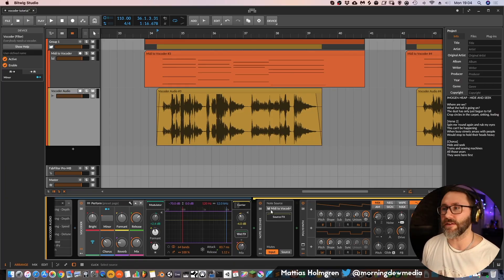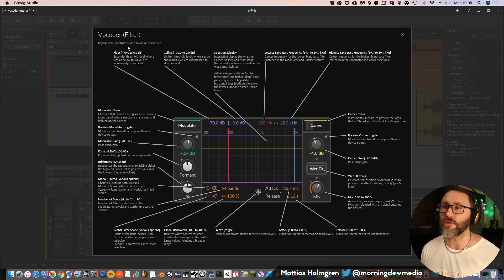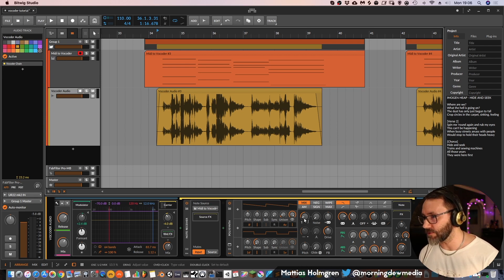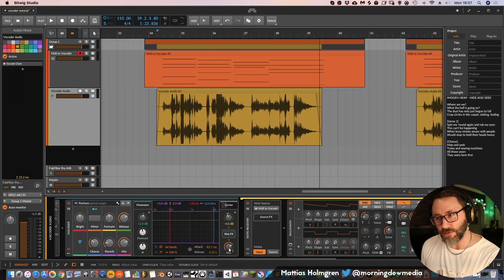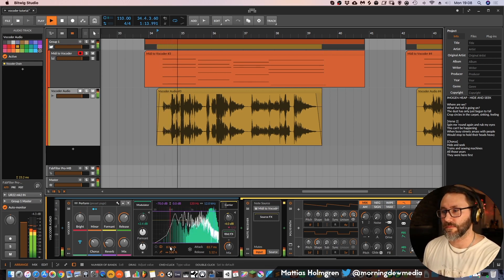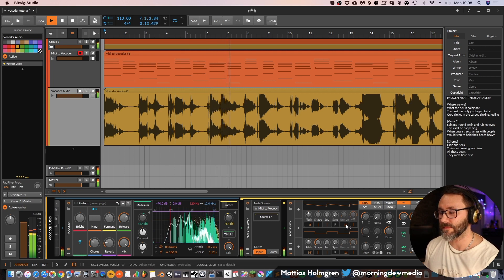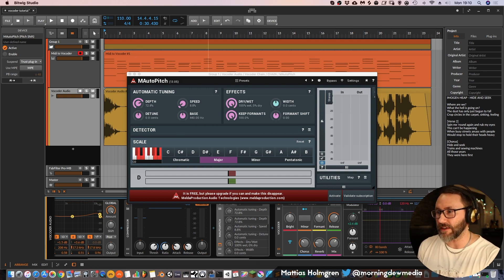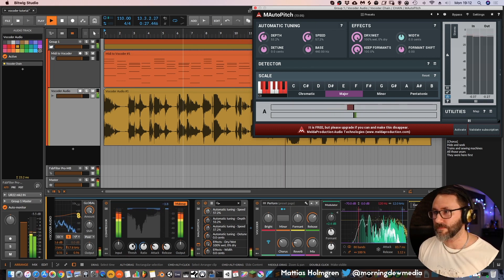Bitwig Vocoder Like Imogen Heap's Hide And Seek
Bitwig Studio 3.1.1 introduced a Vocoder plugin which is an excellent addition to the arsenal of devices in Bitwig. In this video we look at how to use this Vocoder and talk about how to recreate one of my most beloved effects from Imogen Heap's song "Hide and seek".

Let me know what you think about the video and write me any questions.

Kind regards // Mattias Holmgren - Morningdew Media